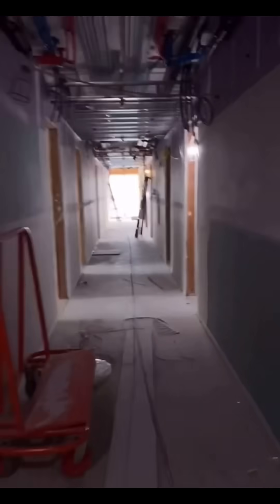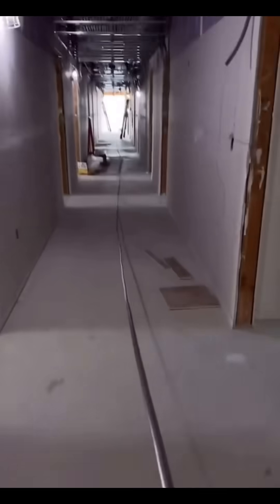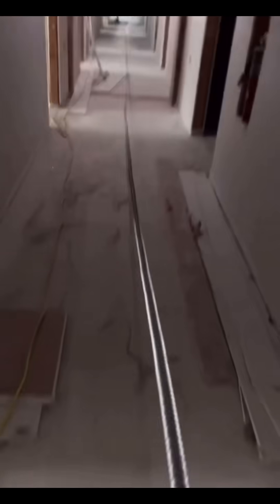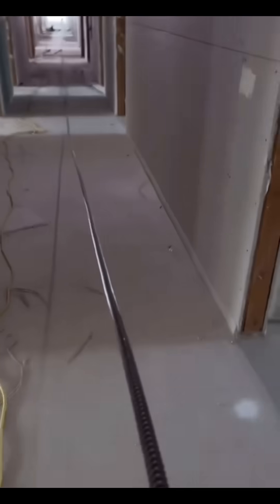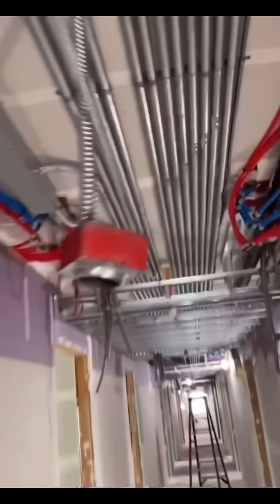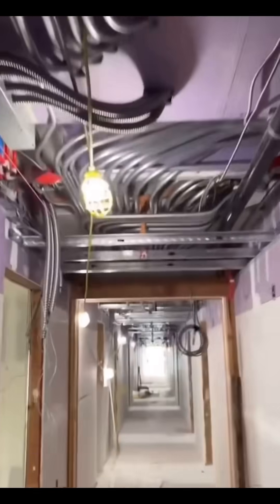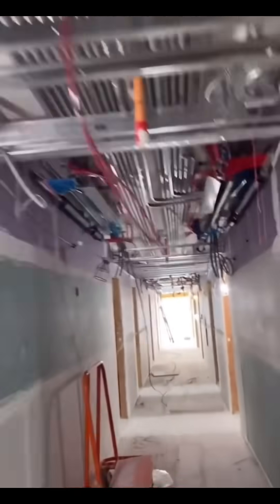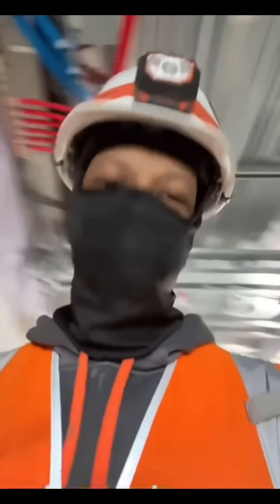Recessed Can Light Installation and Ladder Safety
Young Men Ages 18-24 looking for a solid career,
I recommend joining an Electrical Apprenticeship.

5 Reasons Why You Should Become An Electrical Apprentice in 2025

     1. “Build your future with your hands and your mind—become an electrician and power the world.”
 2. “Why pay for a degree when you can get paid to learn a skill for life?”
 3. “Electricians don’t just work with wires; they light up careers, homes, and dreams.”
 4. “Step into a trade where the sparks fly, the pay’s high, and the future is bright.”
 5. “Be the one everyone calls when the lights go out—master a skill that’s always in demand.”

Harnessed Energy